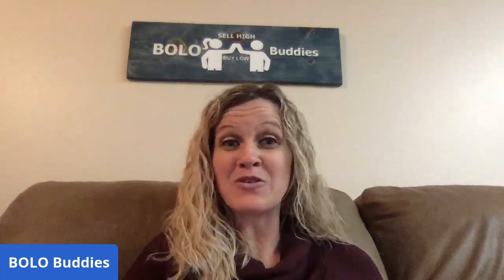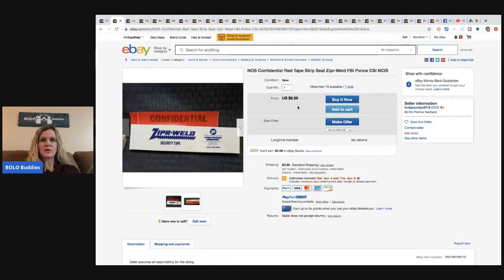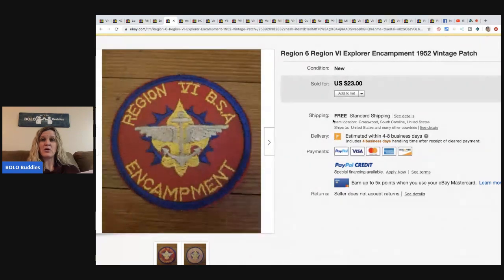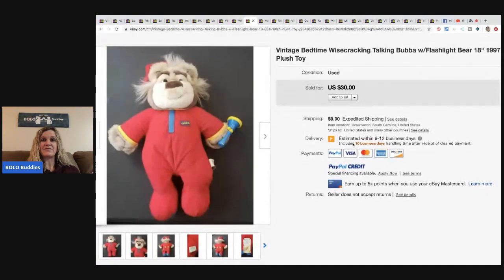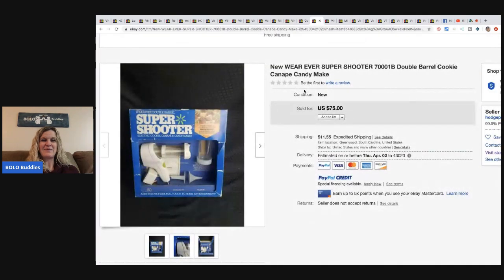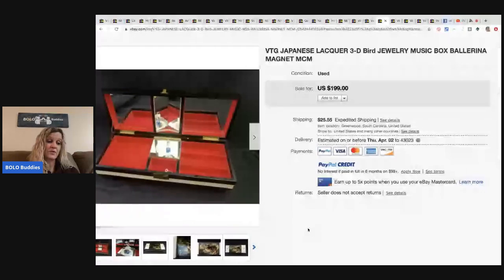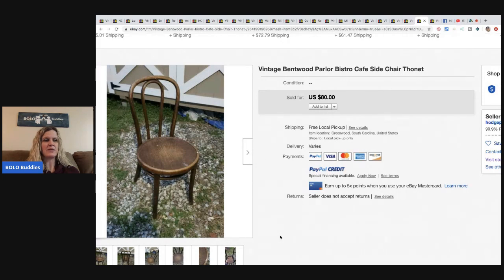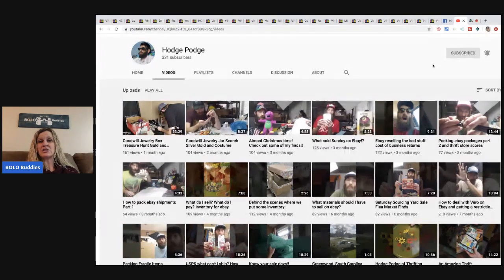Hodge Podge Featured BOLO Finder Video What Sold